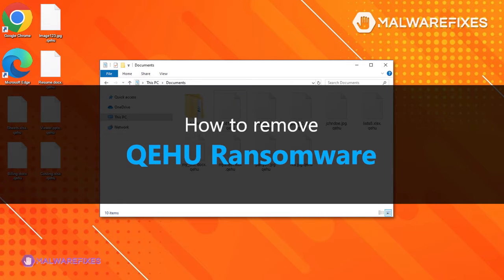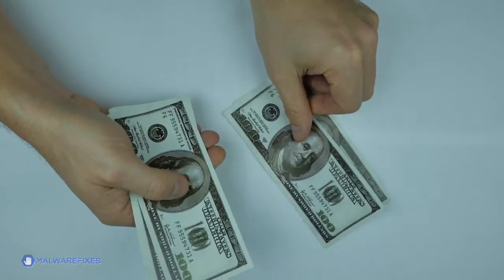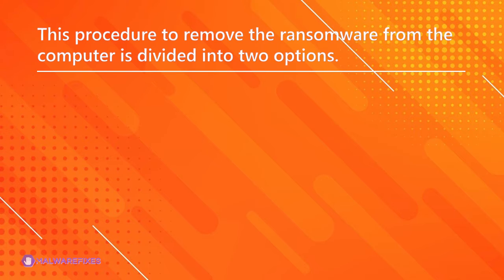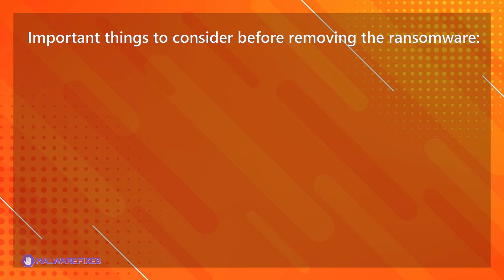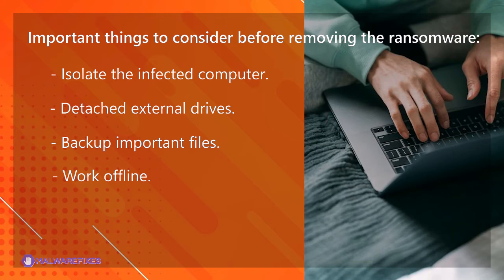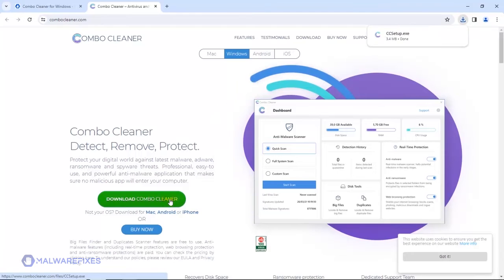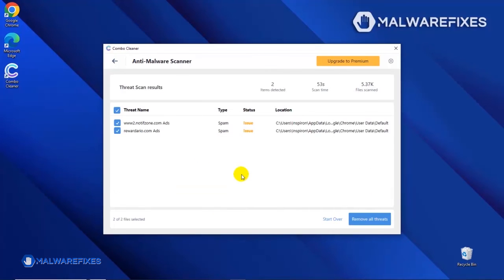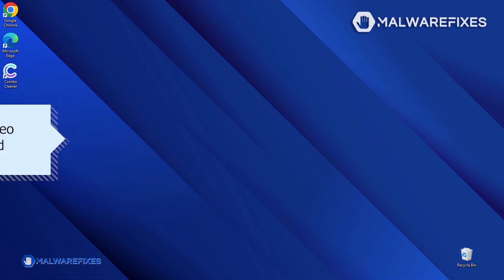Remove QEHU Ransomware (Recover .qehu Files)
This video will walk you through what to do if the computer becomes infected with ransomware called QEHU. The tutorial includes suggested virus scanners that you can utilize to get rid of the virus. Please click the following for a download link and other important details:

How to remove Ransomware called QEHU - Timeline
00:55 About QEHU ransomware.
01:57 Automatic and manual removal.
02:40 Things to consider before removing the ransomware.
04:06 Remove QEHU with Combo Cleaner.
05:44 Manual removal of the ransomware.